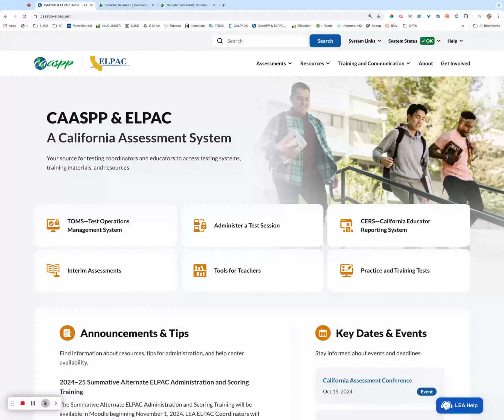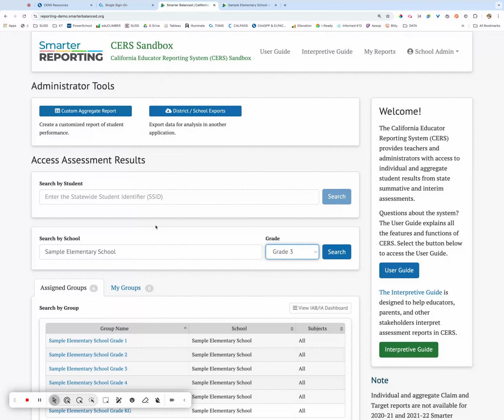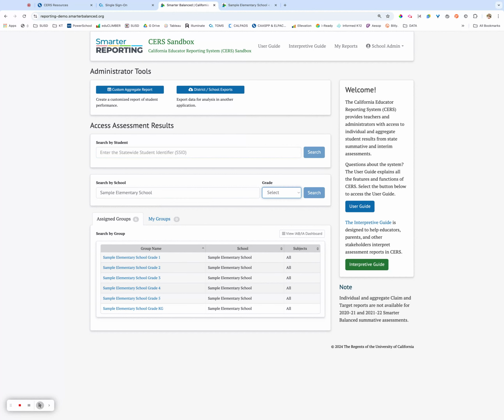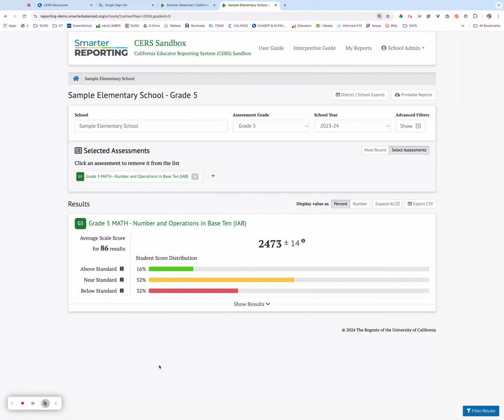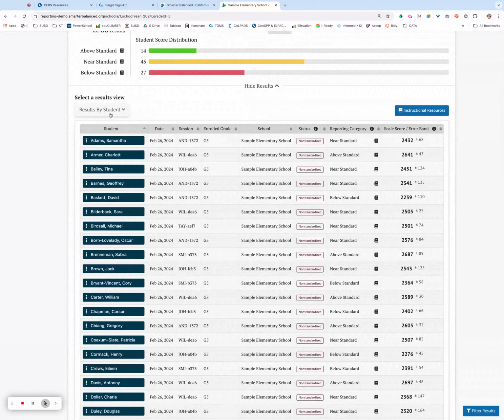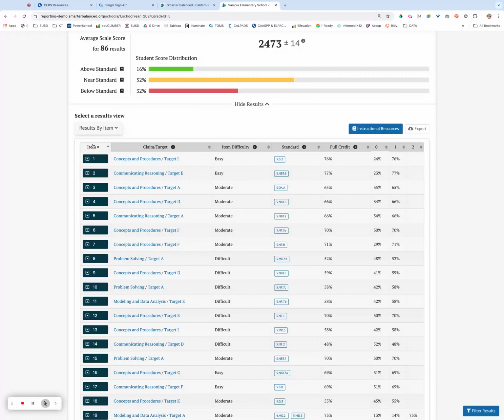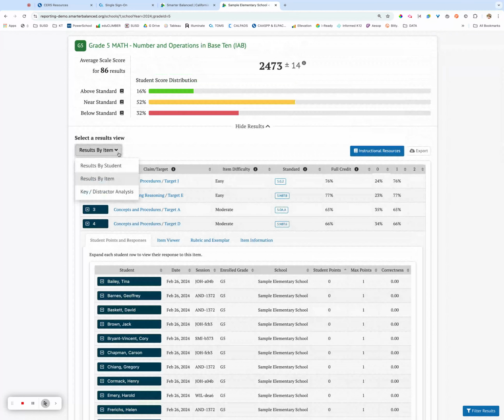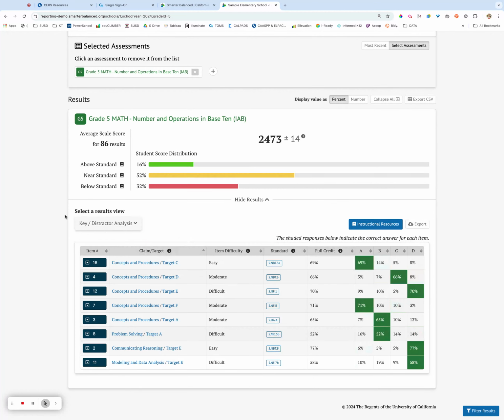Sanger USD: CERS Access and Basics